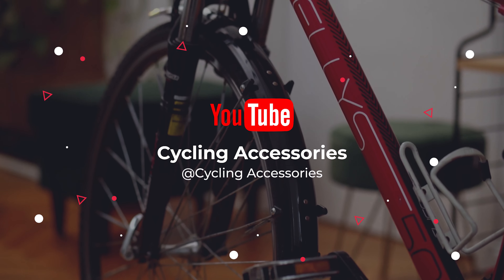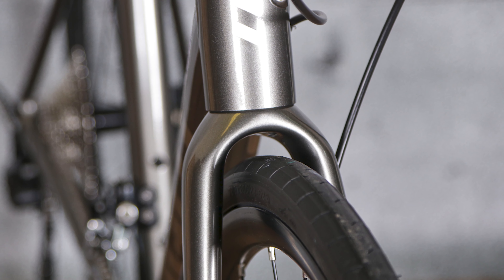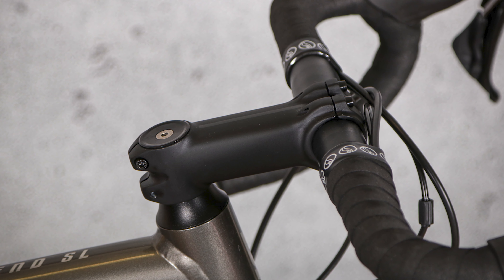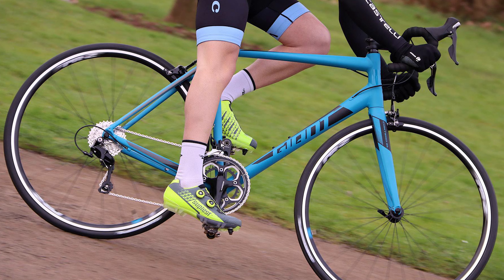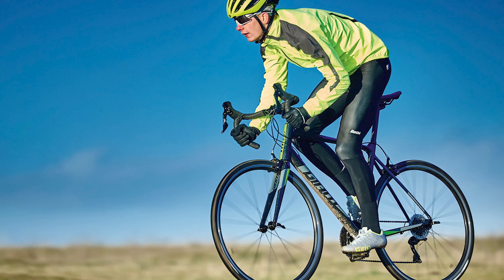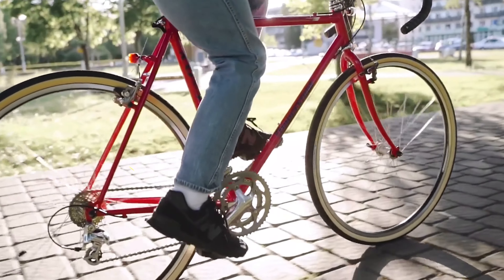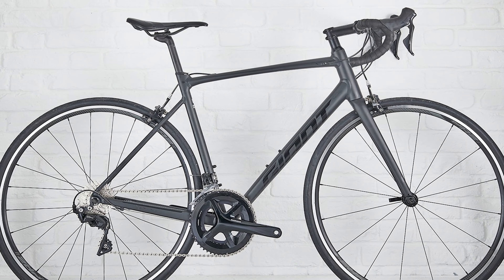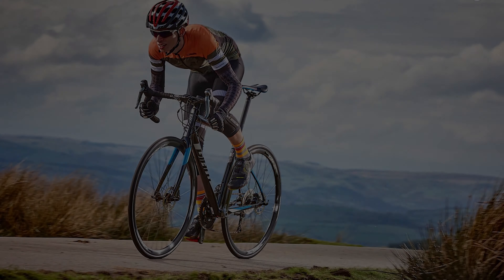GIANT CONTEND SL 1 REVIEWS 2022 ALUMINIUM ROAD BIKE GUNMETAL BLACK | THE BEST CHEAP ROAD BIKES 2022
BEST ALUMINIUM ROAD BIKE GUNMETAL BLACK. THE BEST CHEAP ROAD BIKES 2022. GIANT CONTEND SL 1 REVIEWS
▬▬▬ 👇Buy link 👇▬▬▬
✅Giant Contend SL 1
✅Amazon US
✅Amazon UK
✅Amazon CA

Some of the footage used in this video is not original content produced by Cycling Accessories. Portions of stock footage of products were gathered from multiple sources including, manufactures, fellow creators, and various other sources.